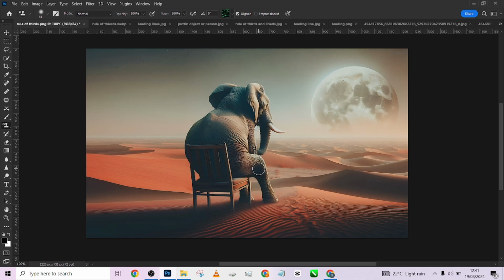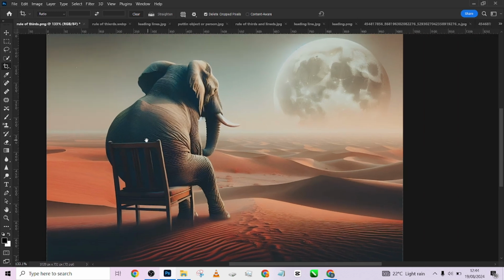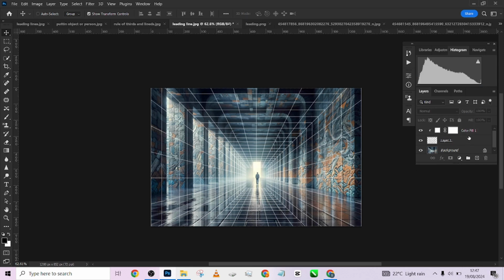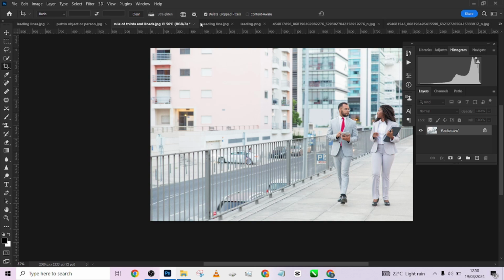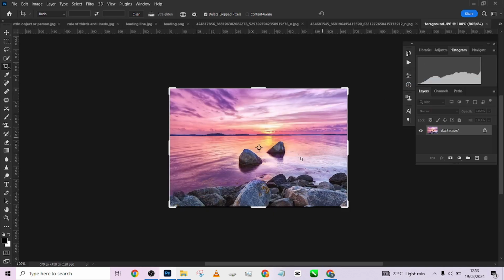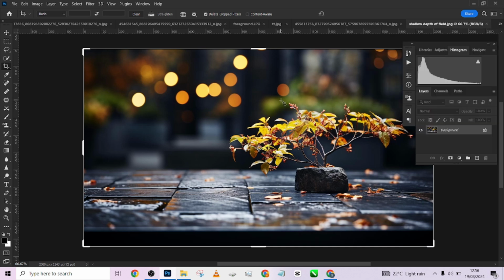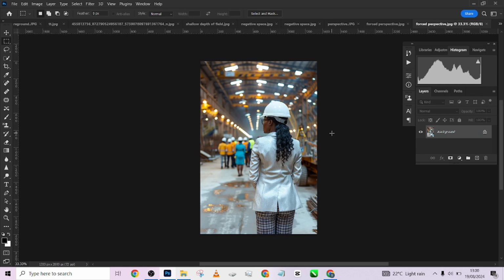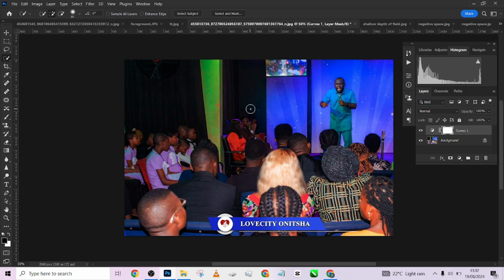Master the RULE OF THIRDS || Tips on How to Use It Like a Professional Photographer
With our professional advice on applying the RULE OF THIRDS, you can uncover the mysteries of high-end photography. This video will teach you how to use a basic composition method to significantly enhance your images, making them more eye-catching and captivating. Understanding and applying the RULE OF THIRDS will improve your photography regardless of expertise level. We'll simplify the idea into manageable steps and offer helpful examples so you can put this rule into practice at work. Don't pass up this chance to improve your photography and consistently produce breathtaking shots.